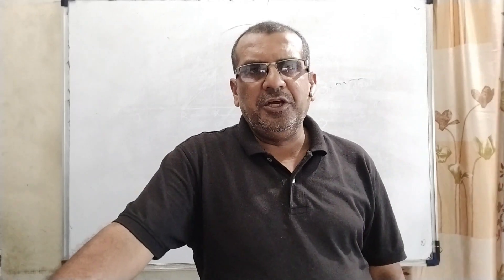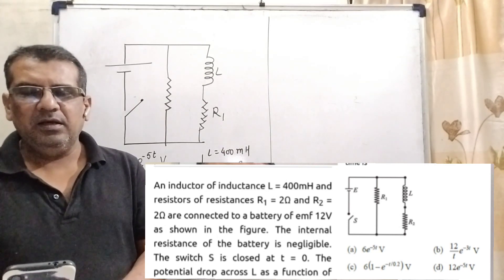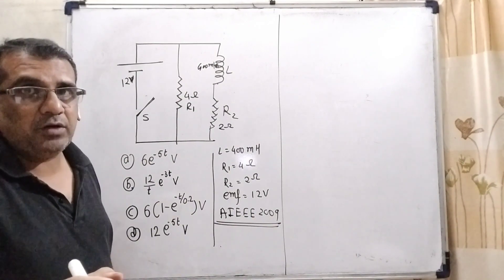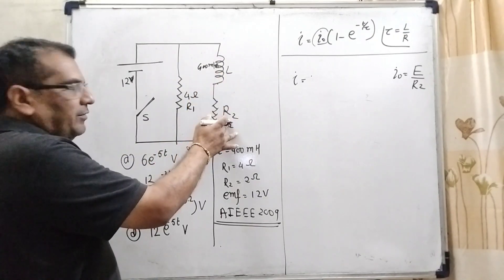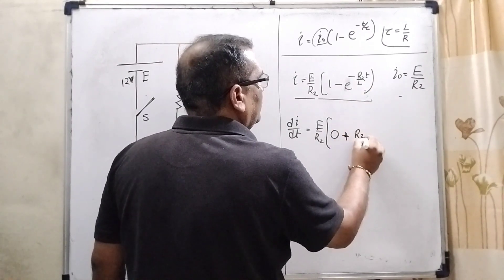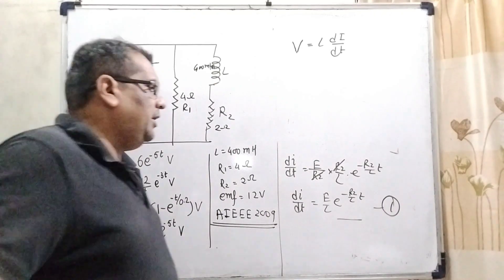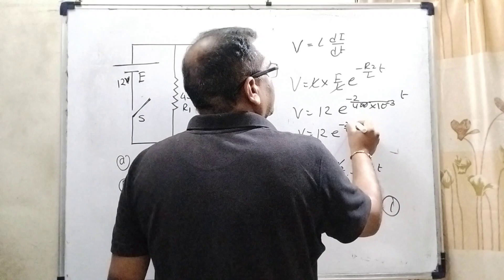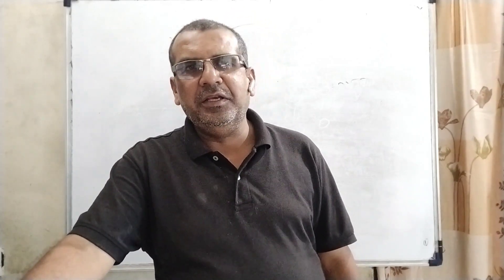An inductor of inductance L = 400 mH and resistors of R1​=2Ω and R2​=2Ω are connected to a battery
An inductor of inductance L = 400 mH and resistors of R1​=2Ω and R2​=2Ω are connected to a battery of emf 12 V as shown in the figure. The internal resistance of the battery is negligible. The switch S is closed at t = 0. The potential drop across L as a function of time is :